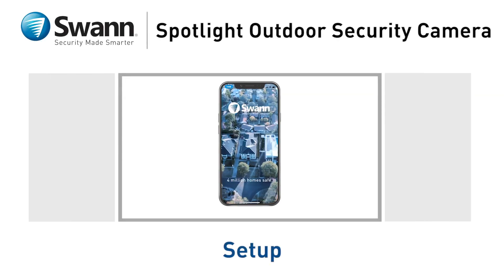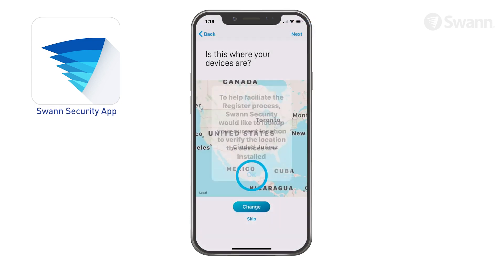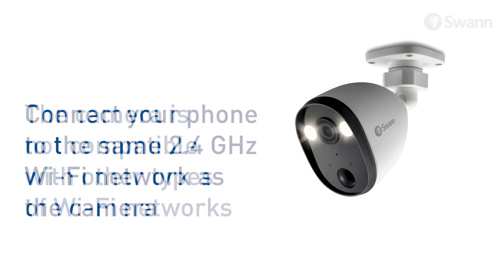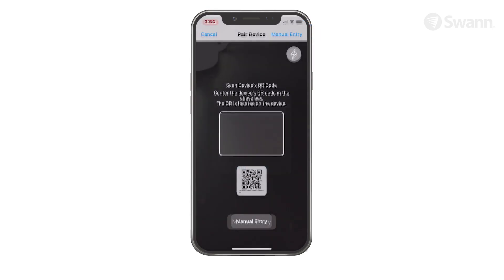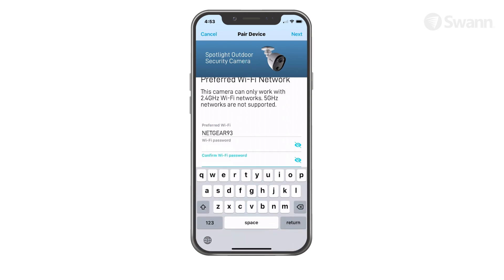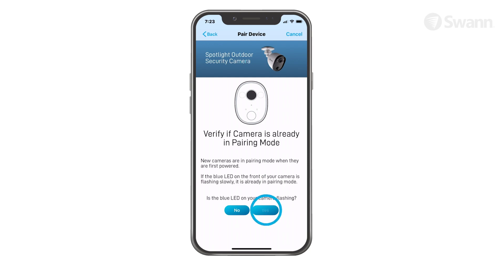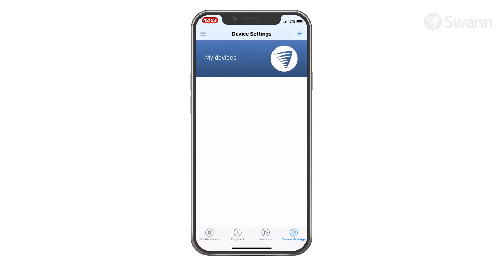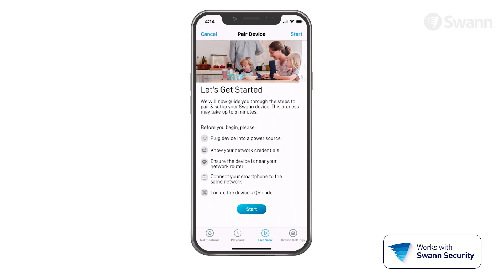Swann Spotlight Outdoor Security Camera Initial Setup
Let’s walk through the Quick Start setup for your new Swann Spotlight Outdoor Security Camera.
Begin by connecting the camera to your power adapter using the power & ethernet cable.
Then, plug the power adapter into an outlet within range of your WI-FI network.
Next, download the latest version of the Swann Security App from the Apple App Store for iOS, or the Google Play Store for Android.
Then, launch the Swann Security App.
Now, if you don’t already have one, create a Swann Security account.
Then, verify it by clicking the link sent to your email.
Now, sign into your account.
The installation is best completed near a 2.4 GHz Wi-Fi network. The camera cannot connect to other types of wireless networks.
Ensure your phone is connected to the same 2.4 GHz Wi-Fi network.

Given that the app gets updated as frequently as weekly, instructions on the video will match the app at the time of this video’s publication.
For the latest instructions on the Swann Security app, you can always access the manual via the app itself by or go to support.swann.com and search for “swann security”.

If this is your first time pairing a Swann device tap the “pair device” icon.
If you already have a device paired, open the menu, and then tap “pair device”
Then select “start”
Now, scan the devices QR code located on the mounting base.
If you can’t scan the code, select “manual entry” and type the 12-digit ID code.
Now, tap the “next” button to continue.
The Wi-Fi network name field is auto filled with the network that your phone is currently using.
Your camera will join this Wi-Fi network by default.
If you have multiple home Wi-Fi networks and prefer to connect your camera to another
network, simply tap the Wi-Fi name field and enter the network name manually.

For best performance, use the network closest to the final location of your camera.

Now, Enter, and confirm your Wi-Fi network password.

Then tap the Next button.

Tap “Yes” on the confirmation popup

Then, check to see if the LED indicator of your camera is blinking blue slowly to indicate the camera is in WI-FI Pairing mode.

If the camera is not in pairing mode, press and hold the Reset button on the back of your camera for 5 seconds until
the LED indicator starts blinking blue rapidly and then wait about 30 seconds.

When the LED indicator starts blinking blue slowly, your camera is in pairing mode.

Tap “yes” to continue.

Tap the “Start” button,

Then tap “Join” on the confirmation popup.

This allows the app to automatically connect to the camera's hotspot and pair your camera to your home Wi-Fi as well as link to your Swann Security account.

If, for any reason, the app fails to connect automatically to the camera's hotspot, you can manually connect to the camera's hotspot:
• Go to the Wi-Fi settings on your phone and connect to the camera's hotspot (e.g., Swann-SWIFI-xxxxxx).
• Then, return to the app and continue setup.

Once pairing is complete, tap the “Done” button.

Your camera will be displayed in the Live View tab.

Your Swann Spotlight Outdoor Security Camera is designed to work flawlessly with multiple cameras via the Swann Security App. You can add a combination of more Spotlight Outdoor Security Cameras, other Swann Wi-Fi security cameras as well as fully wired Swann DVRs and NVRs.

After you’ve selected the cameras that suit your security needs best, just follow the previous steps to add additional cameras.